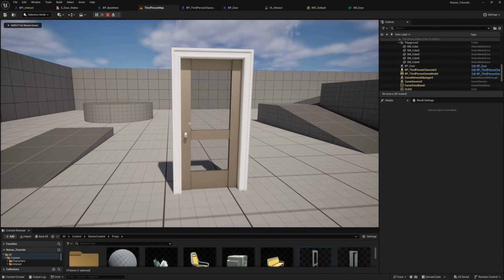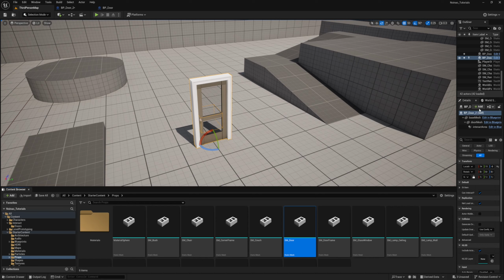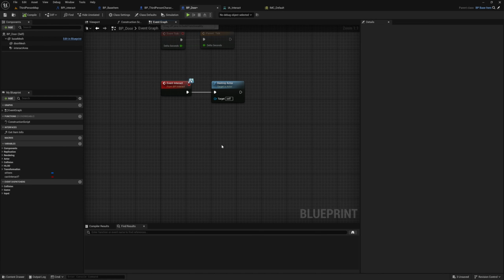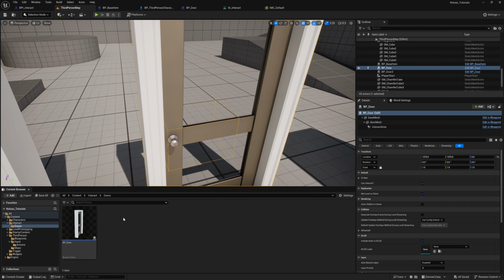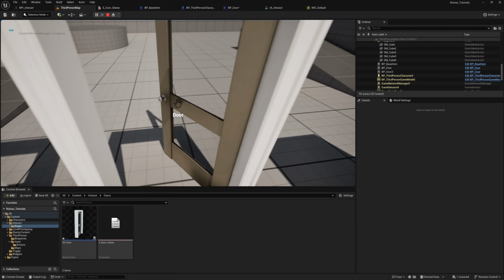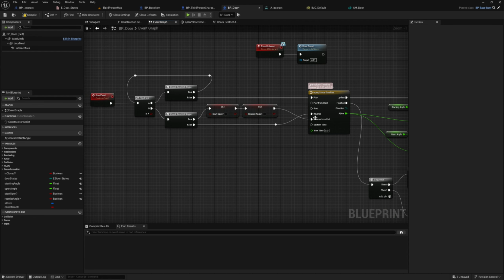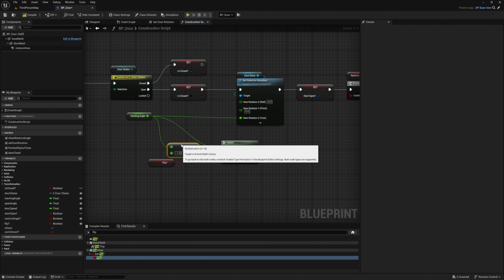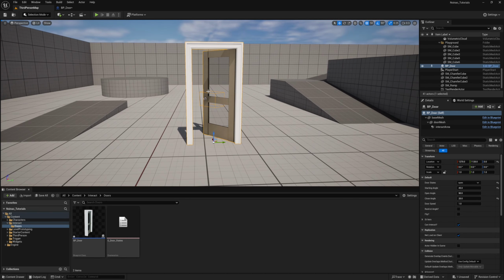Horror Game Series 4: Advanced Door Setup for Unreal Engine 5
Made using Unreal 5.4.4

Timestamps
0:00 Intro / Showcase
1:40 Previous tutorials
2:12 Door actor setup
4:41 Fix door collision
5:20 Interact system update
7:24 Enhanced input system
9:35 Open / Close timeline
10:58 Set door rotation
12:57 Closed variable
13:53 Door states
15:21 Initial positions
16:38 Open position fix
19:10 Limit door angle
23:16 Interrupt fix
25:10 Clean graph
26:53 Door speed
27:53 Flip rotation
30:06 Close angle variable
33:27 Outro